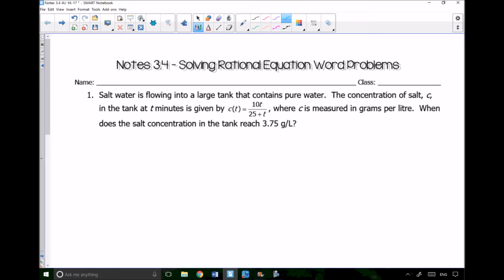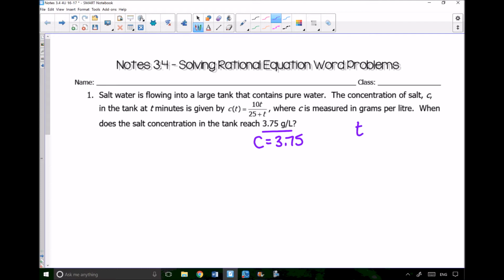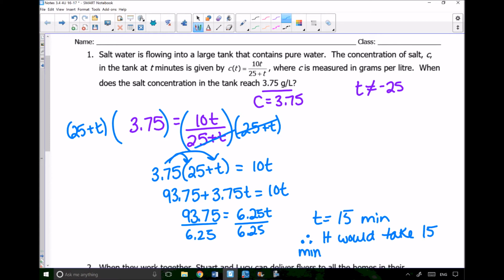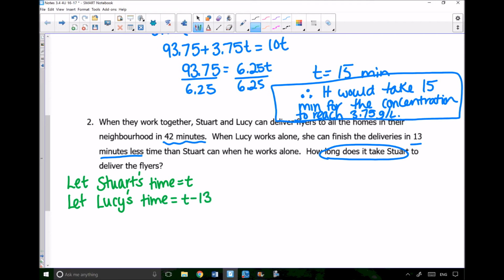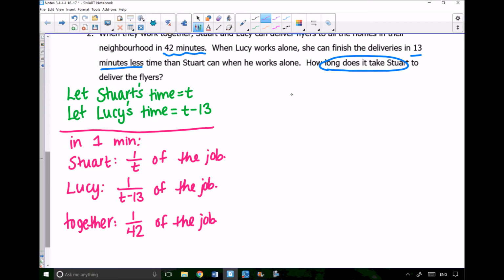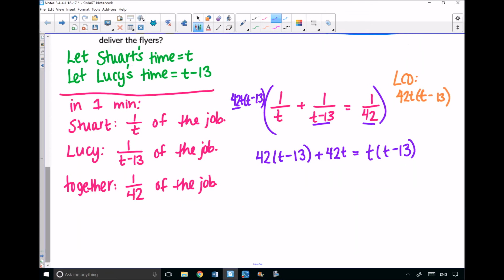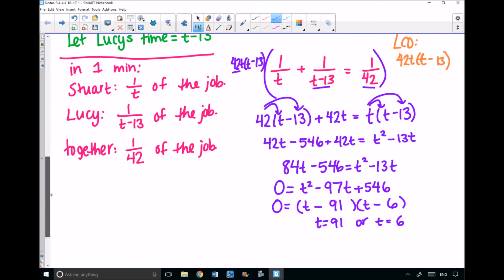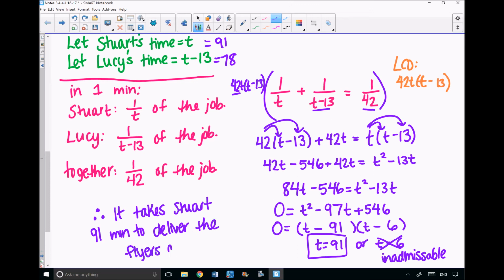Video #3.4b - Solving Rational Equation Word Problems